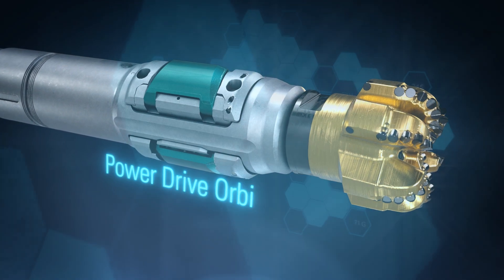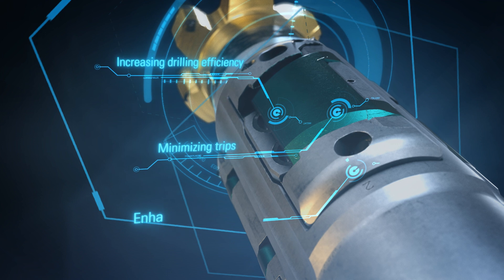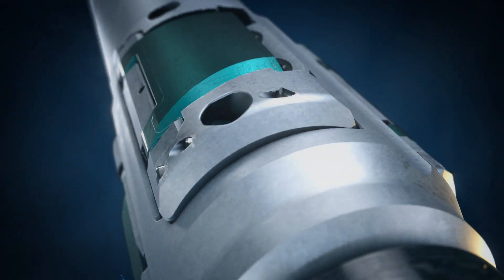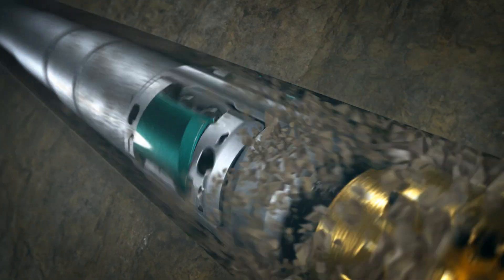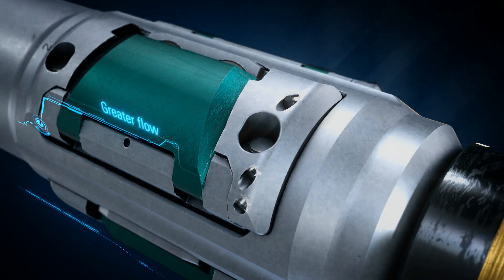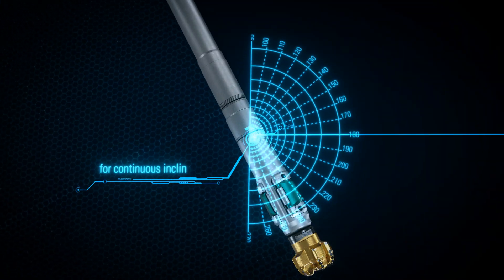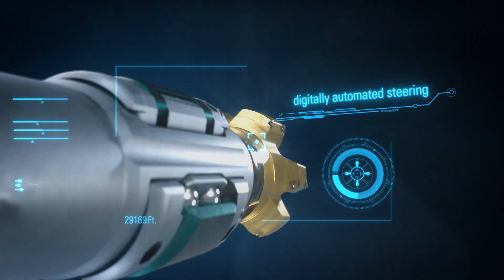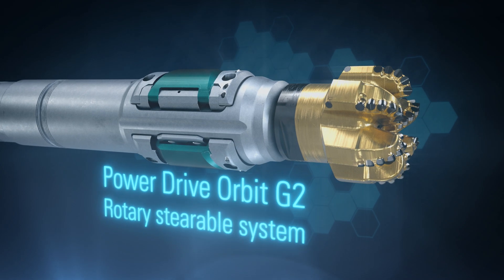OrbitG2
Feature animation of a highend Drilling machine for Oil/Gas industry